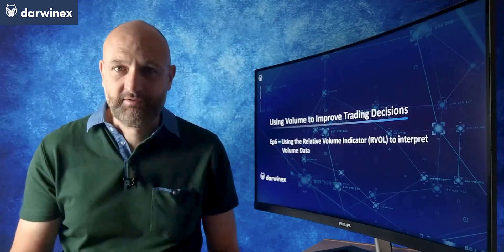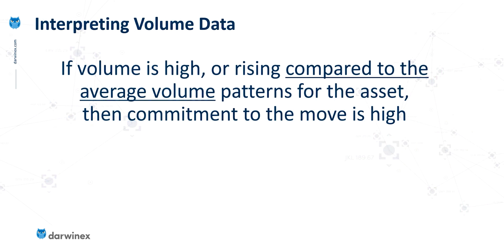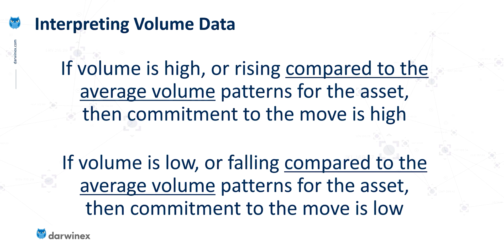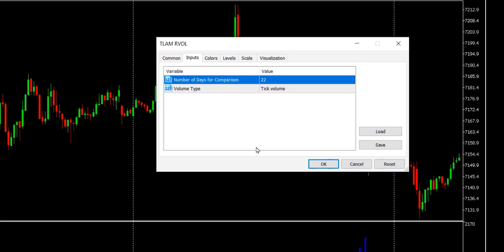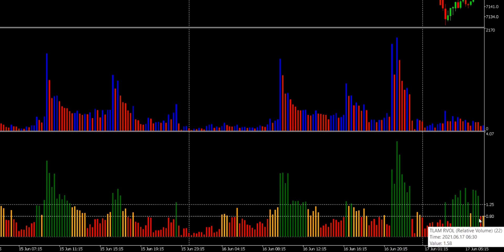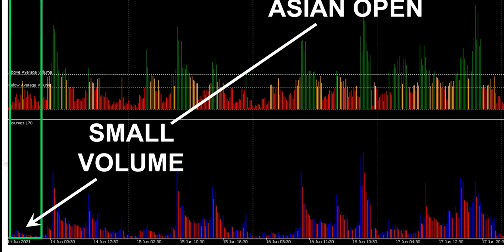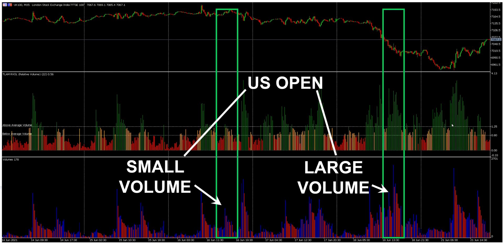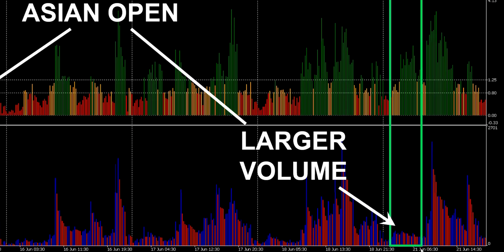How the RVOL Relative Volume Indicator can Improve your Trading Strategies | Part 6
The RVOL Relative Volume indicator can completely revolutionize the way that volume data is interpreted within trading strategies. It compares the current volume of an asset at the current time to the previous volume at that time of day on previous days. This facilitates a comparison of volume to ascertain what trader commitment is to the associated price move. In turn, when interpreted correctly this can help to turn the probabilities more in your favor when making trading decisions.

Darwinex is making the code for the RVOL Indicator available to Subscribers of the Darwinex YouTube Channel